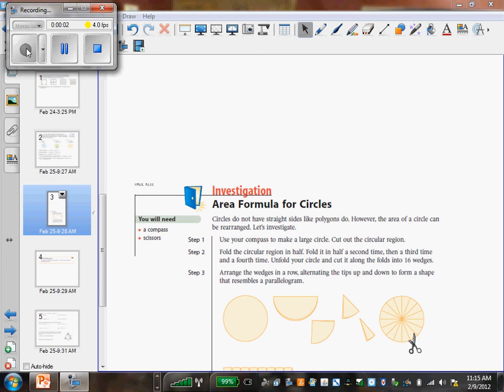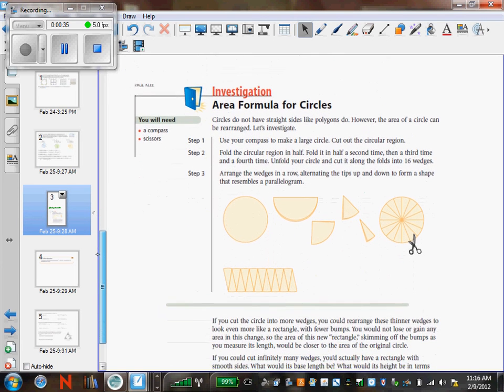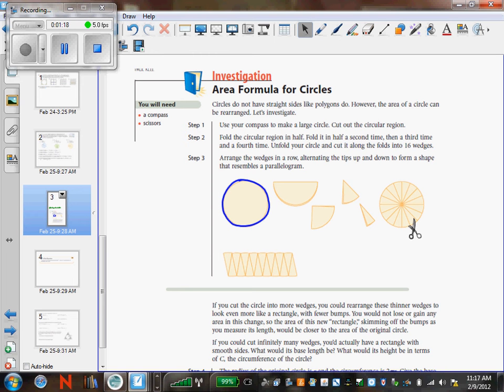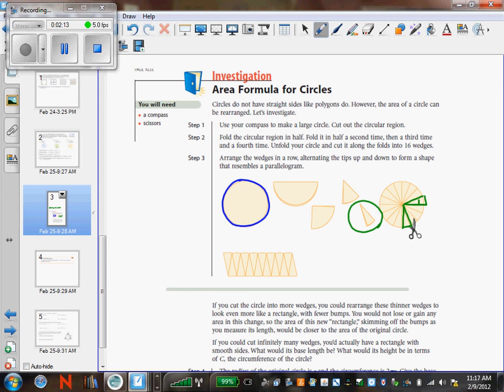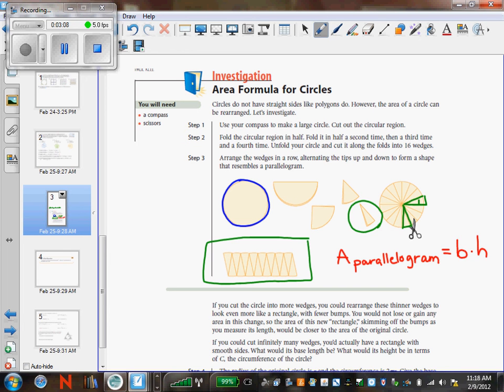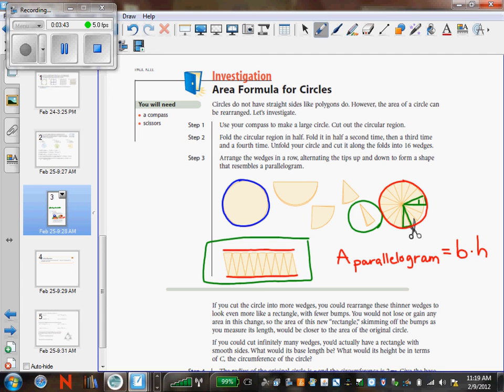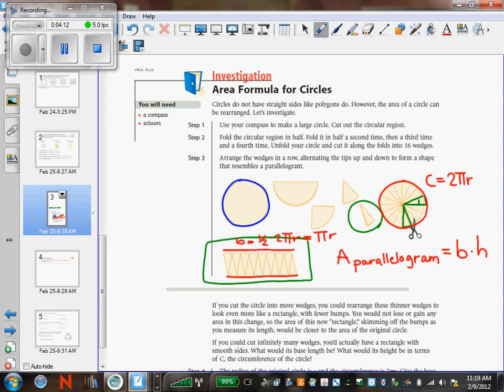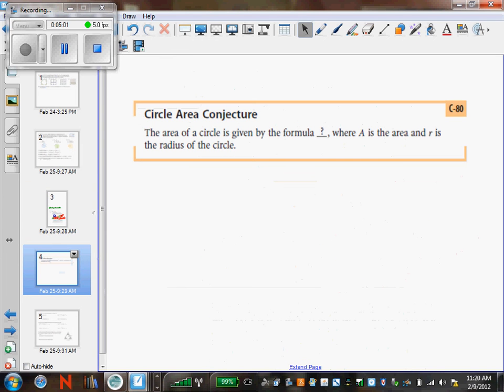Geo Video 8 5